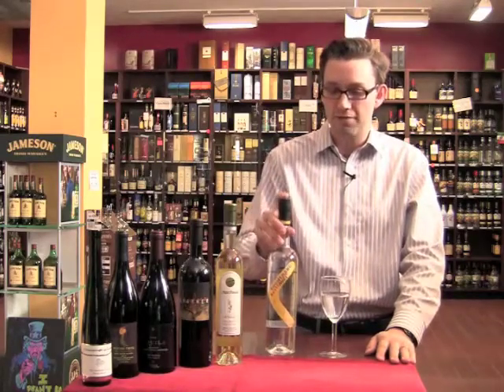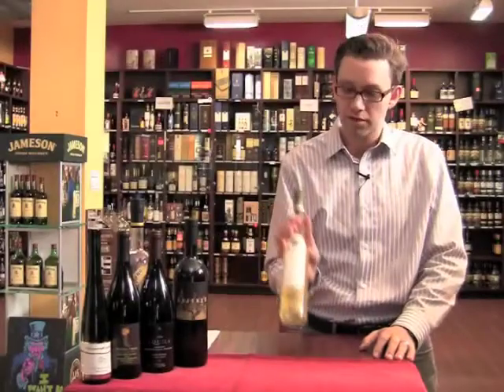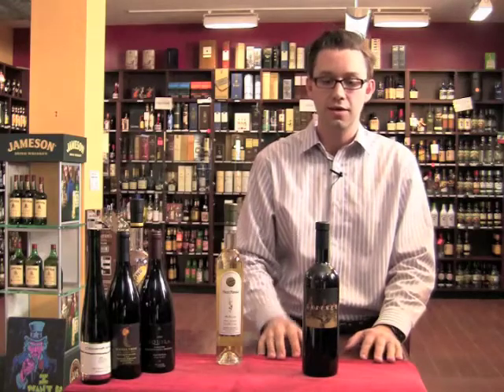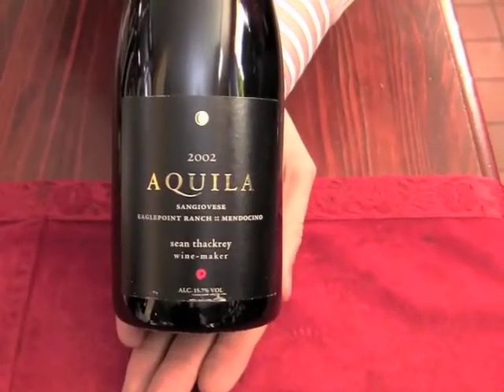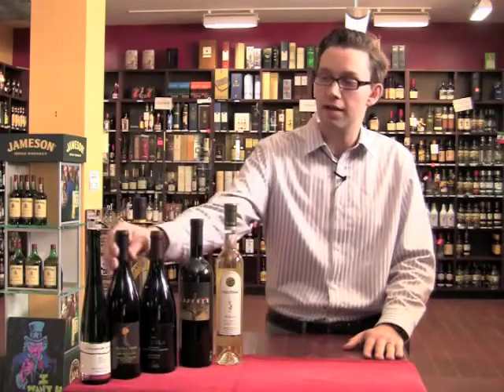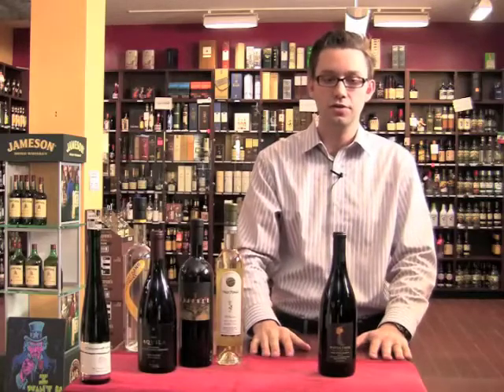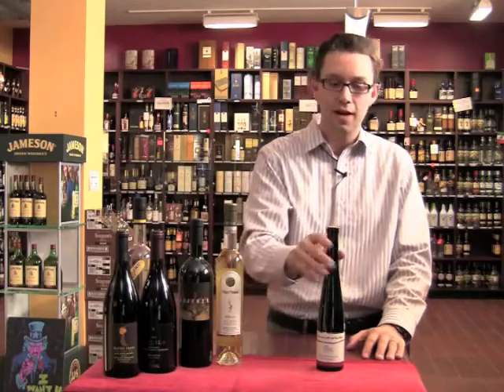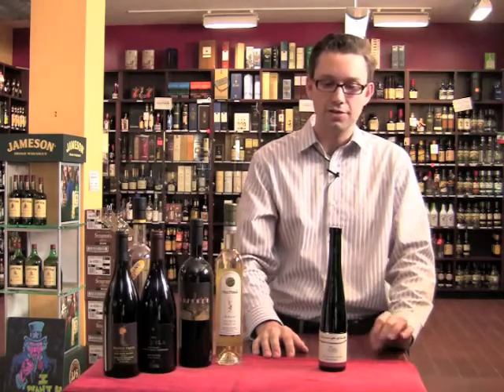SquareWine Special.mov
Movie made for online wine store starring sommelier extraordinaire - Matthew.